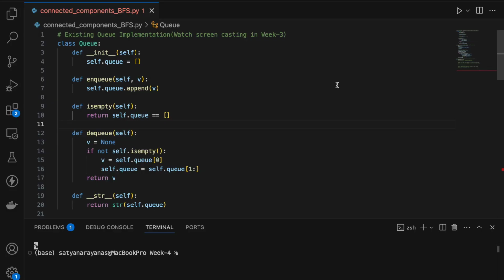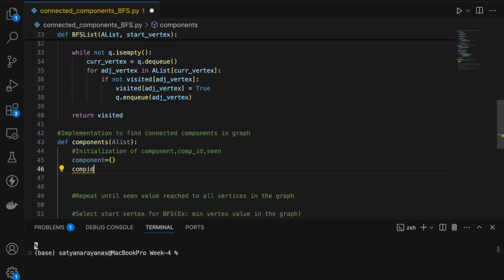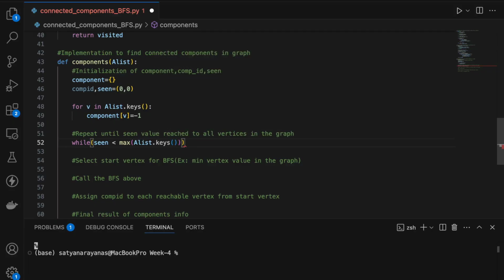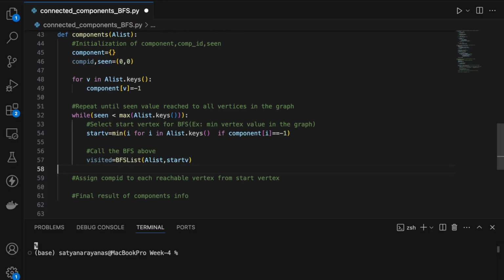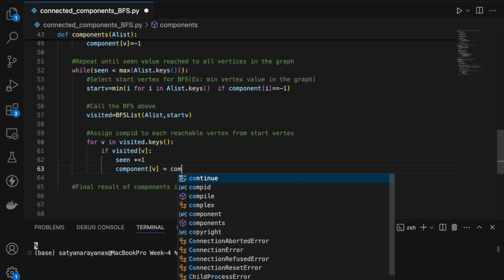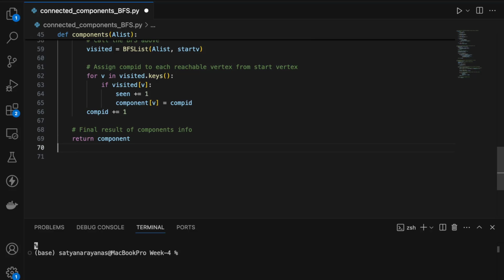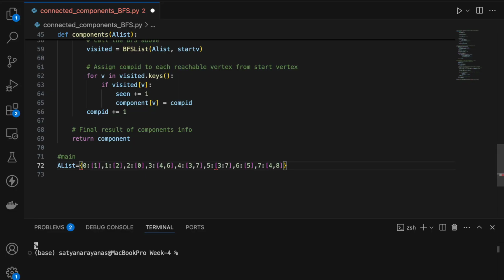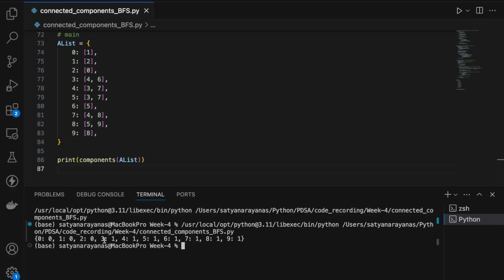Week-4 Connected components (using BFS)